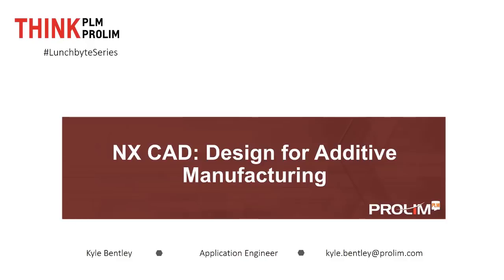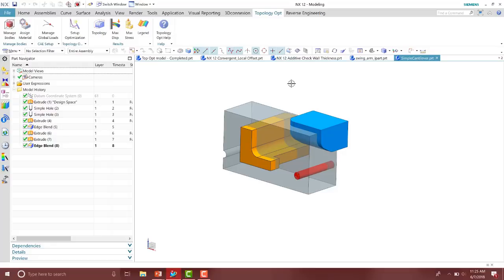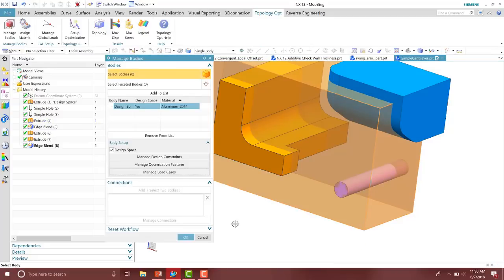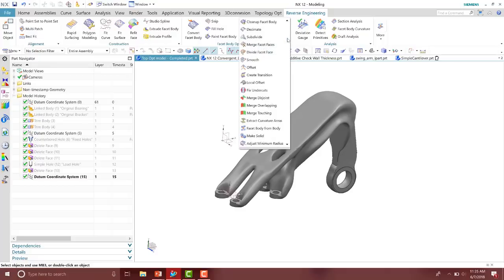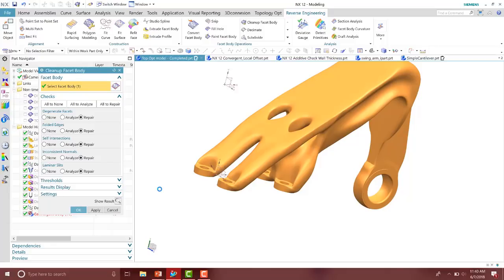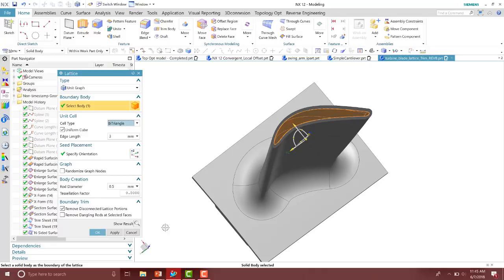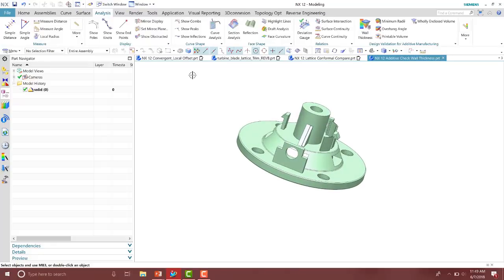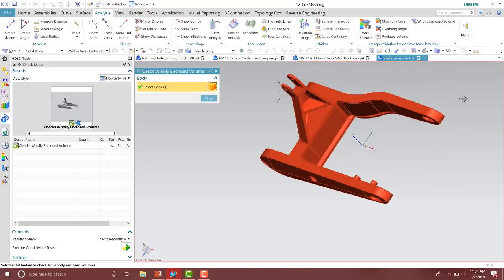Design for Additive Manufacturing in NX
In this video, PROLIM PLM application engineer, Kyle Bentley, showcases some of the tools and capabilities of design for additive manufacturing in NX CAD.